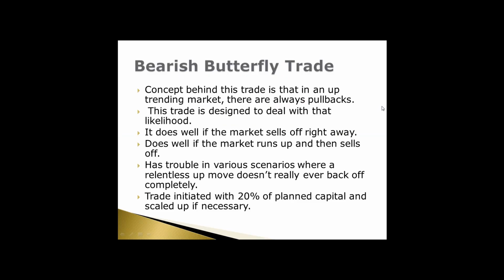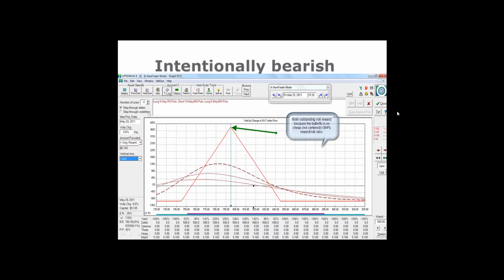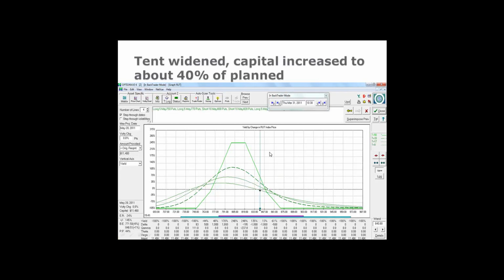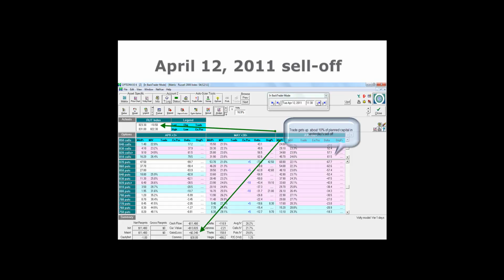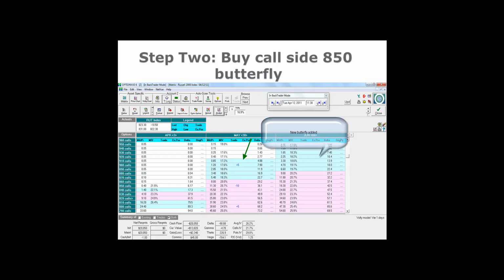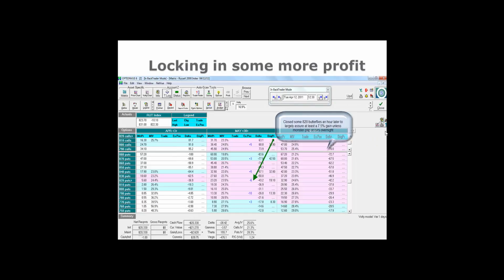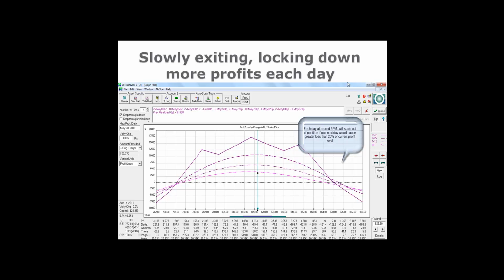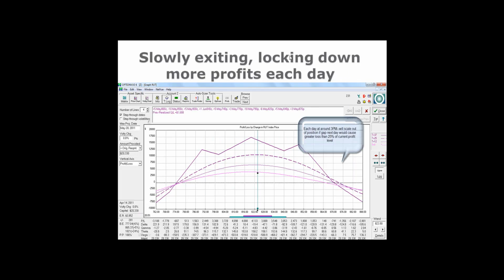SMB Options Trade of Week - Bearish Butterfly